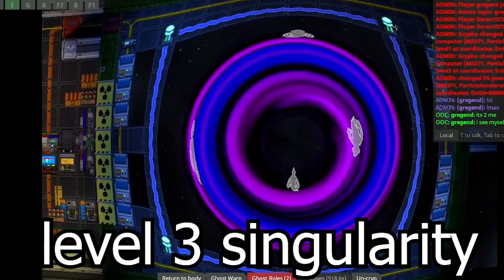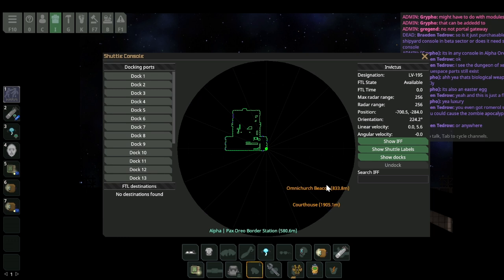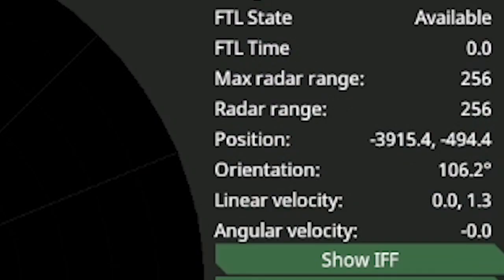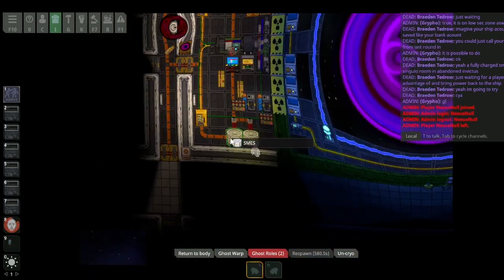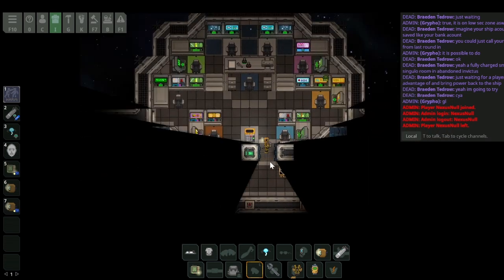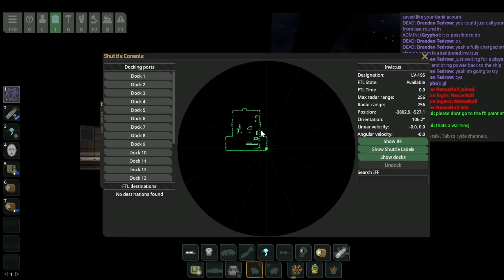Singularity SHIP SPEED TEST - SS14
Singularity is almost never used as engine for ships. But why and at what point would it go loose? I wanted to check this, therefore lets see!